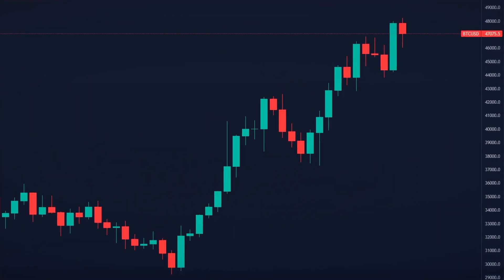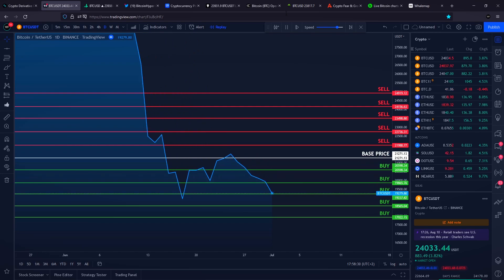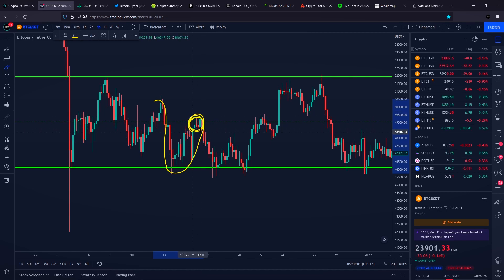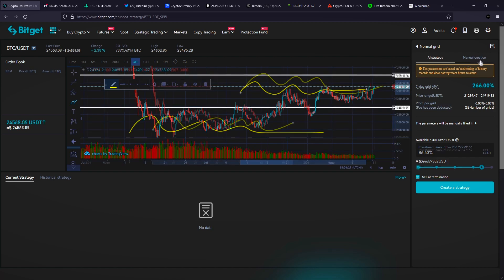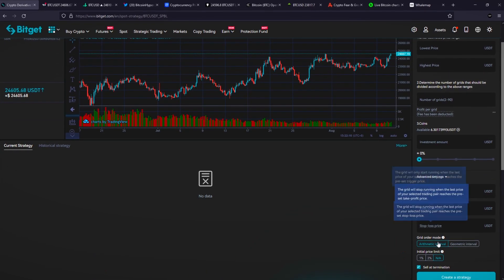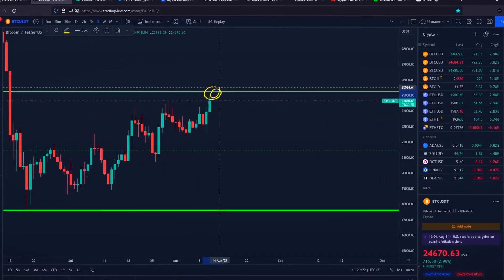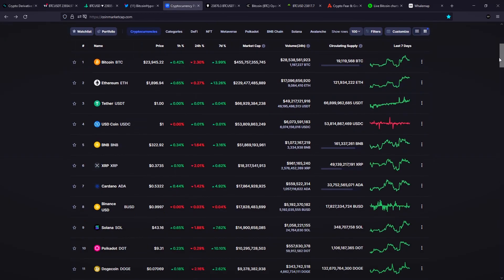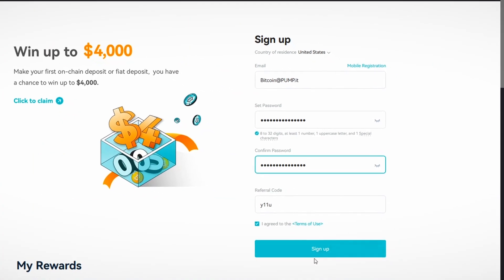Bitget Crypto Trading Bot Tutorial for Beginners | Profitable or Not?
How to Make Money With Bitget Crypto Trading Bot Tutorial for Beginners - Is It Profitable or Not?
🥇 Start Crypto Trading Bot Now $4'163 FREE BONUS

▶ TOPICS
Bitcoin Trading Strategy
Ethereum Trading Strategy
Day Trading Crypto, Day Trading Bot Crypto
Crypto Trading Bot Tutorial, Crypto Trading Bot for Beginners
Crypto Trading Bot 2022, Grid Bot Trading Strategy
Best Crypto Trading Bot 2022
Bitget Bot Trading, Bitget Grid Trading
Grid Trading Bot, Trading Bot Strategies Crypto